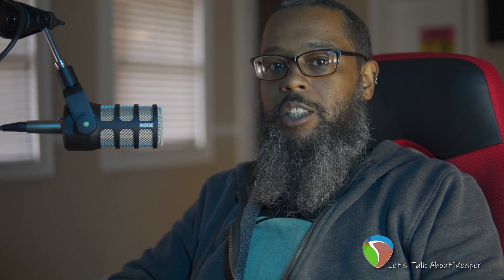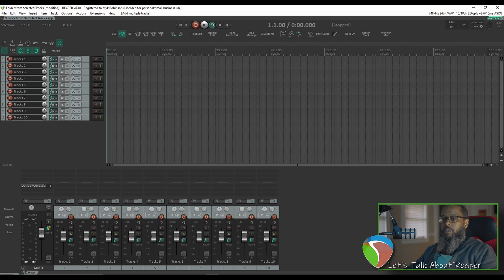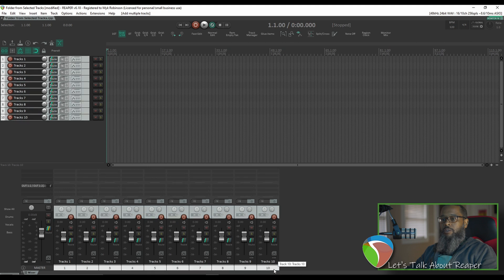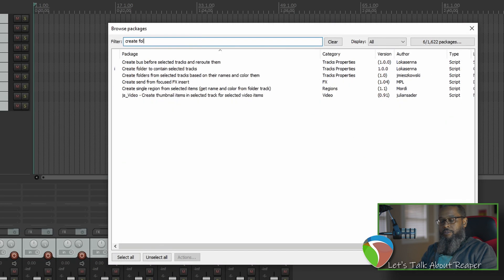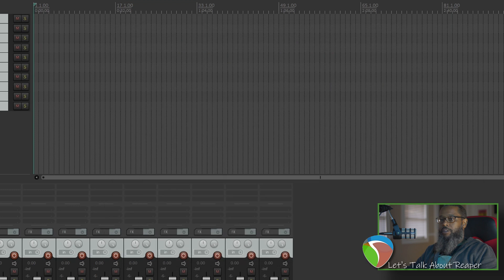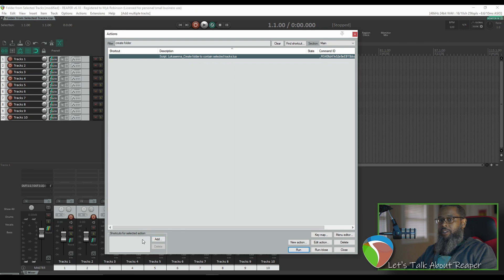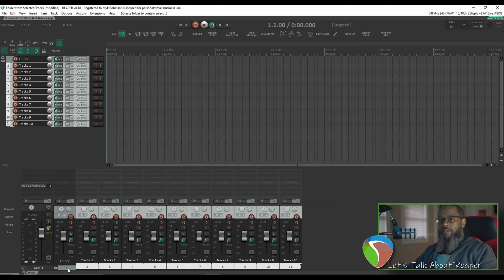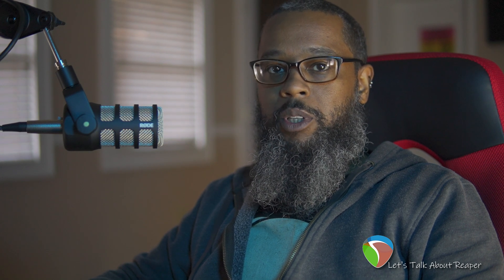Reapack Script: Create Folder to Contain Tracks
This is a bit of an addendum to the last video showing an SWS Extension to create a folder from selected tracks. This script from Lokasenna makes it much easier to create a folder from existing content. Check the video to find out how!

Stuff I Use:
Coffee
-Bones Coffee
Recording Stuff